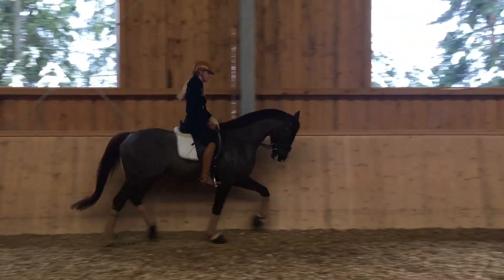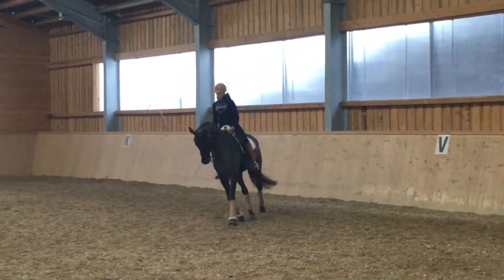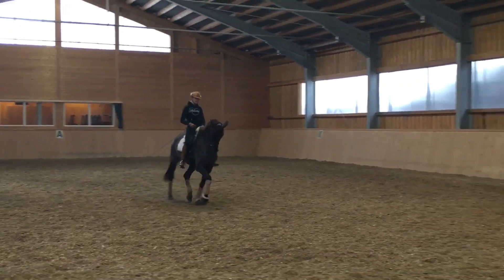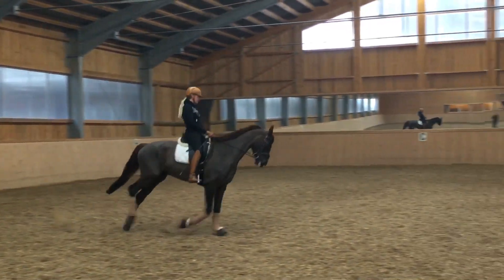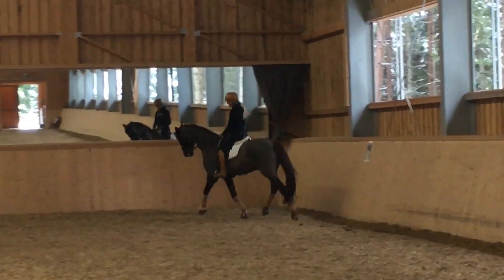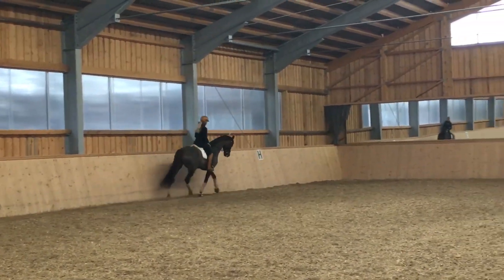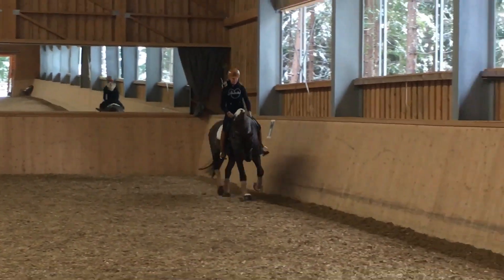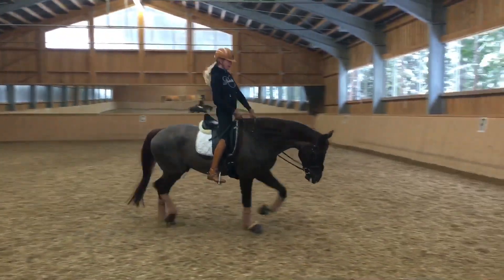Young horse training with Dear Harry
Dear Harry's journey to become a young dressage horse has just started, this video shows the basic work we are doing right now ❤